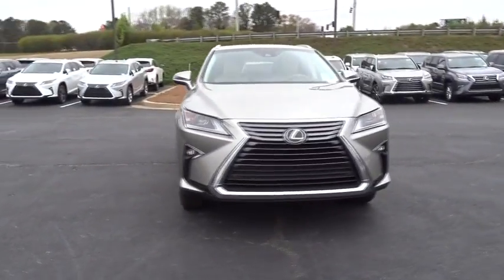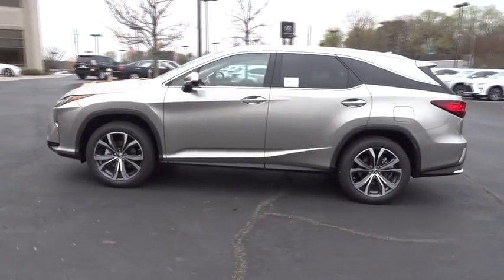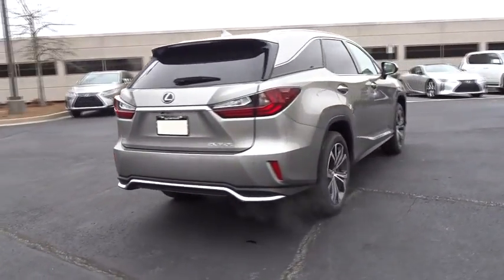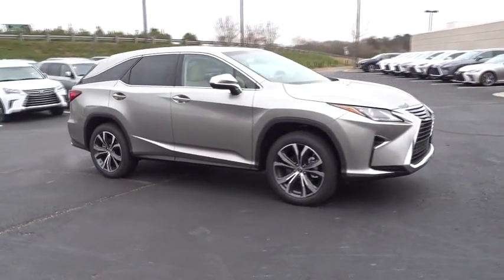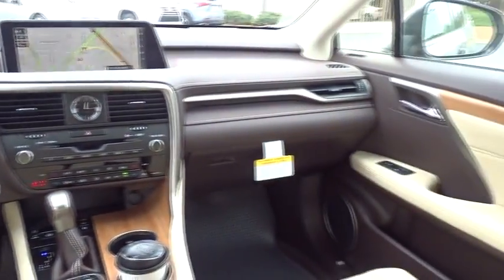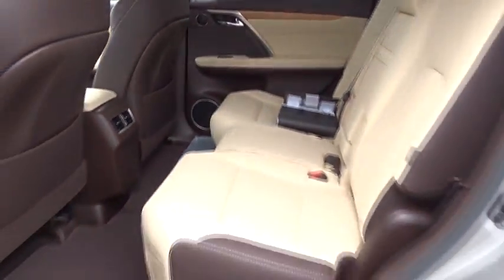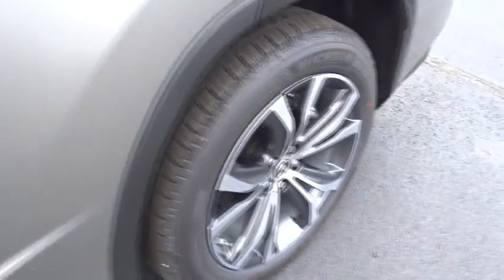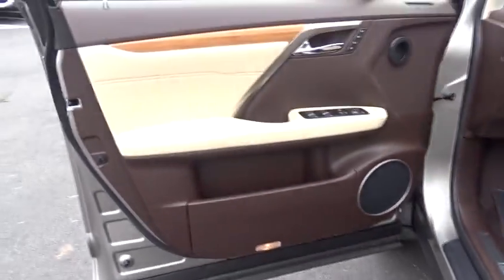2018 Lexus NX Atlanta, Brookhaven, Dunwoody, Decatur, Sandy Springs, GA 218867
NEBULA GREY New 2018 Lexus NX available in Atlanta, Georgia at Lexus of Atlanta. Servicing the Brookhaven, Dunwoody, Decatur, Sandy Springs, GA area.
2018 Lexus NX NX 300 - Stock#: 218867 - VIN#: JTJYARBZ0J2104023